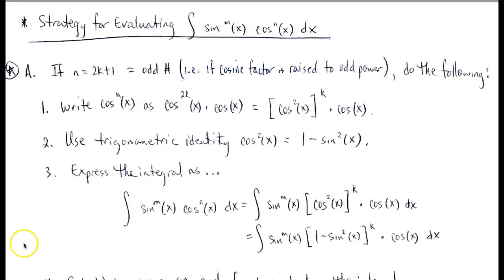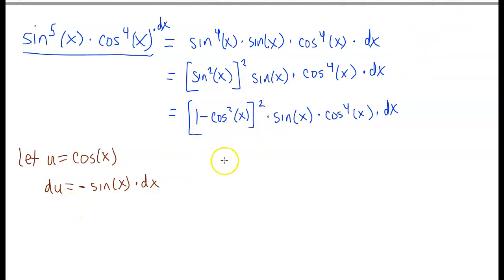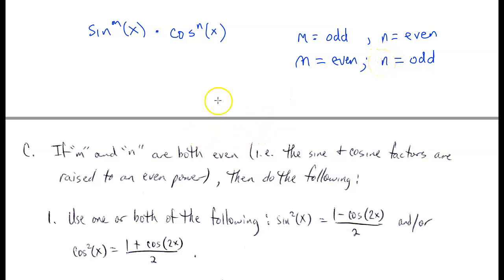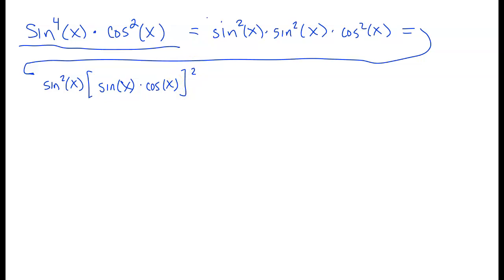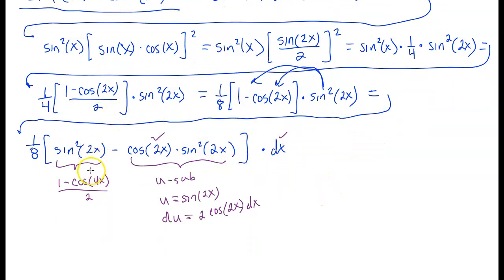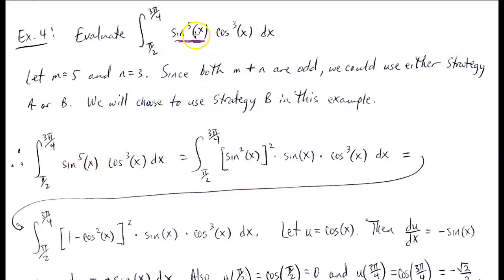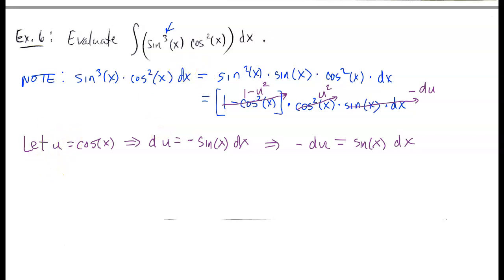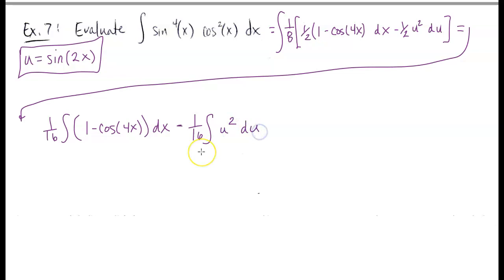Integration Techniques - Trigonometric Integrals (Part 2)